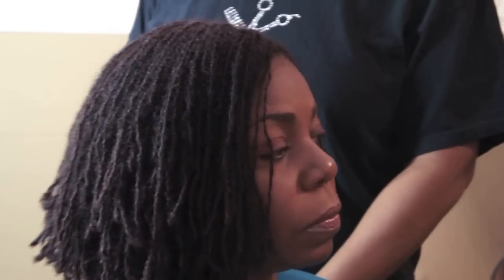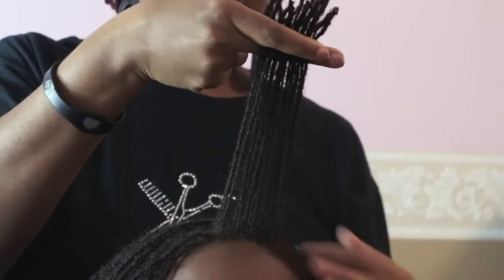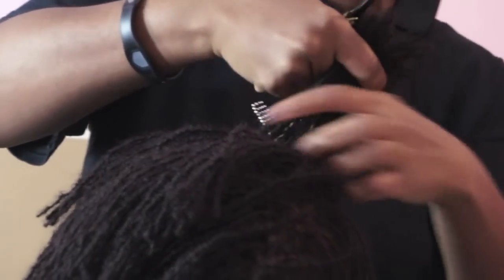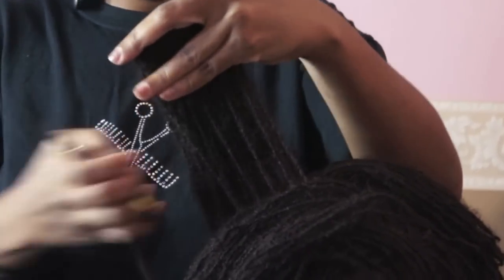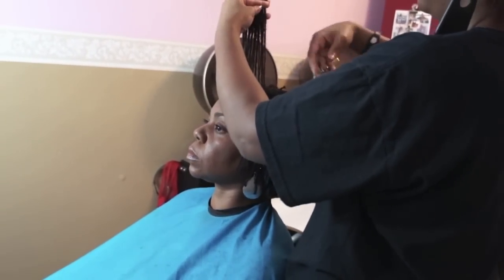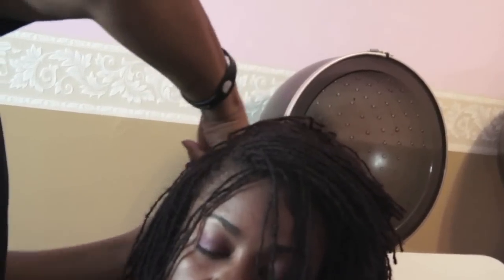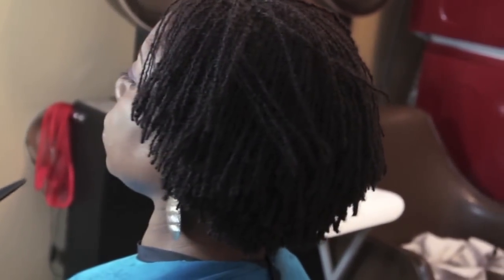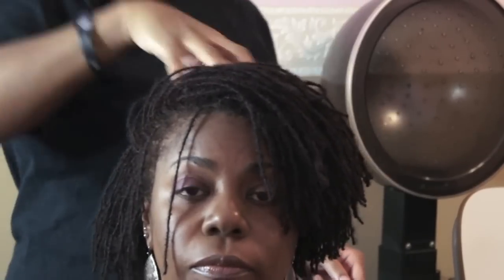EASY Sisterlocks corrective haircut!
45 degree hair corrective cut on Sisterlocks Sister Locks Haircut 45% hair corrective cut on Sisterlocks/Locks, The client came from another locktician to me for a corrective cut. Watch how I straighten out her hair to make it more even and full.

Instagram.com/jcstylishstyles